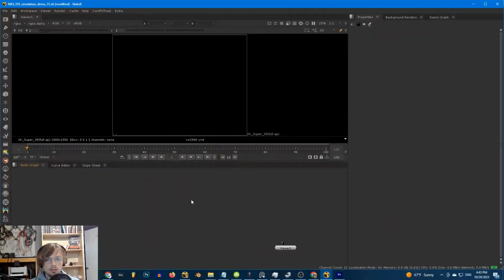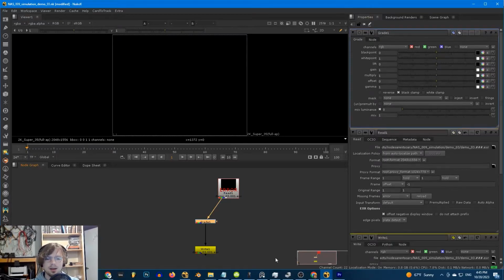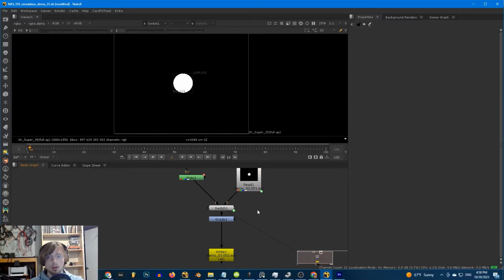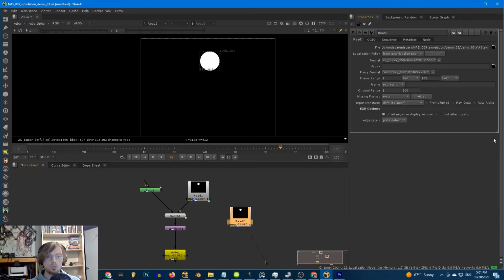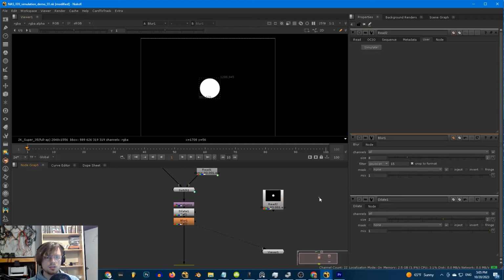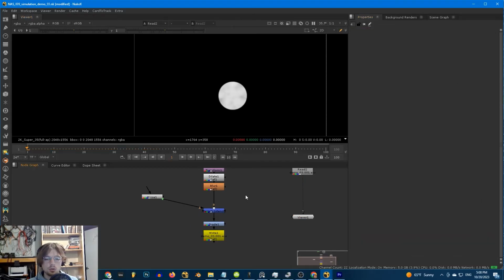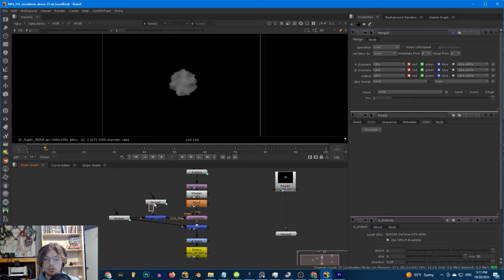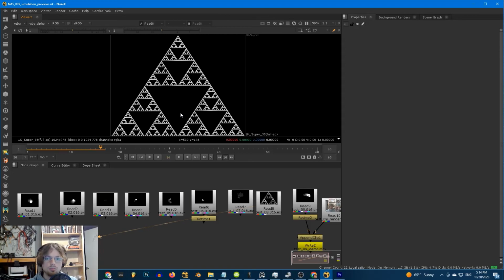SMOKE SIMULATION in Nuke!! (No Plugins)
In this video I demonstrate a workflow for doing all sorts of iterative simulations right inside Nuke! This includes smoke simulations, fractals, and even Conway's game of life.